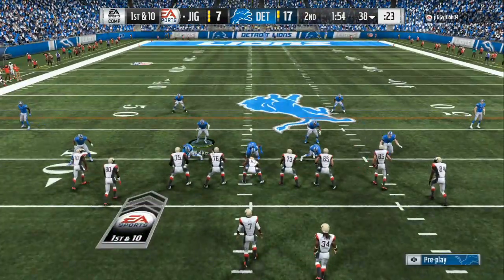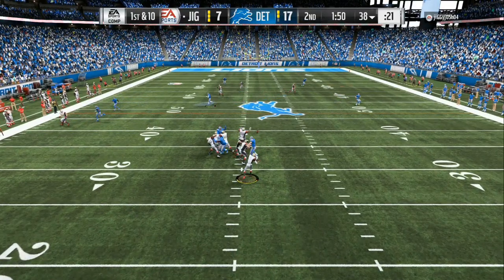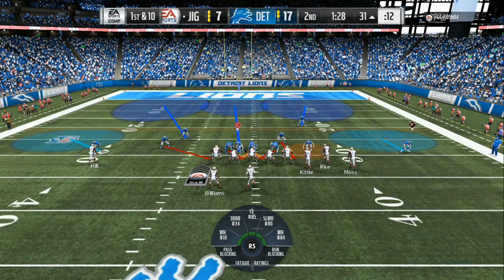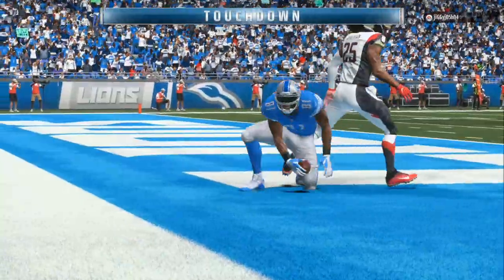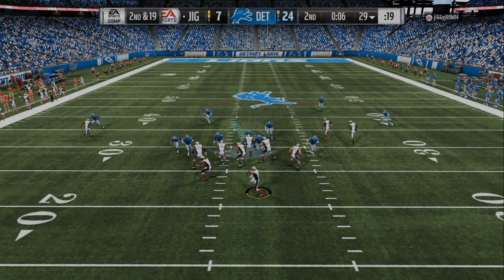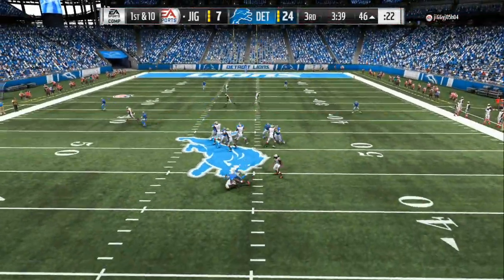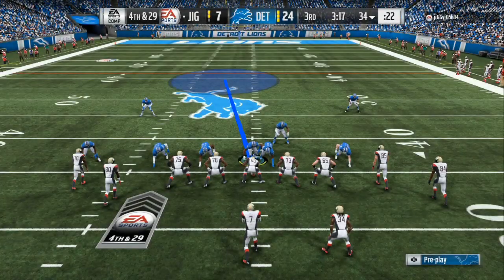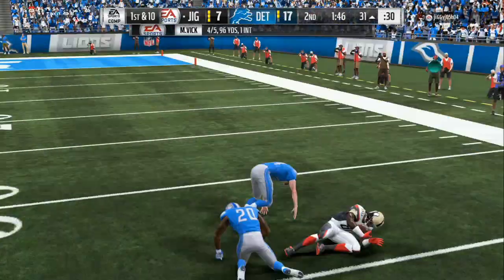HOW TO SEND FAST BLITZES IN MADDEN:: MADDEN 19 POST PATCH TRICKS+TIPS